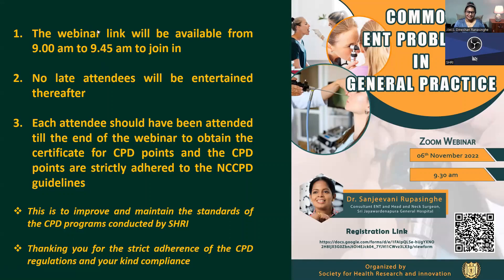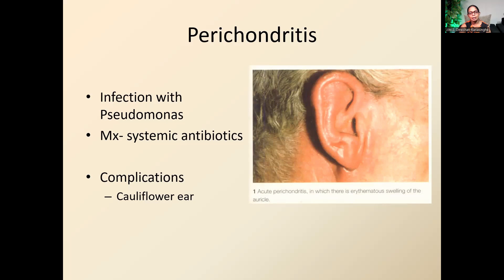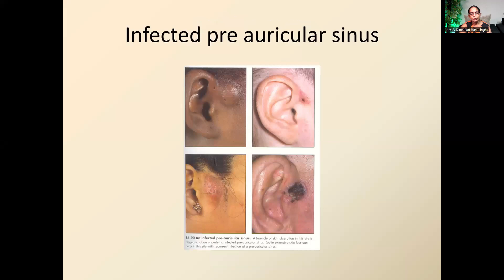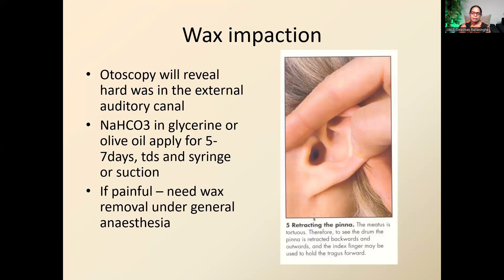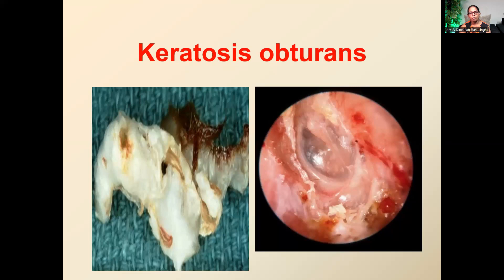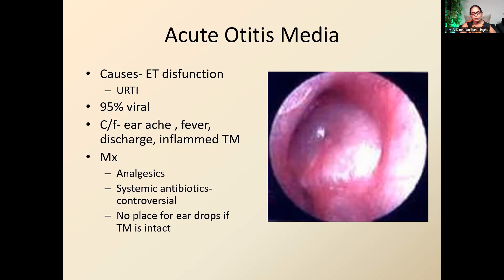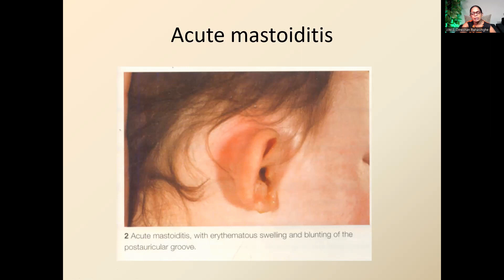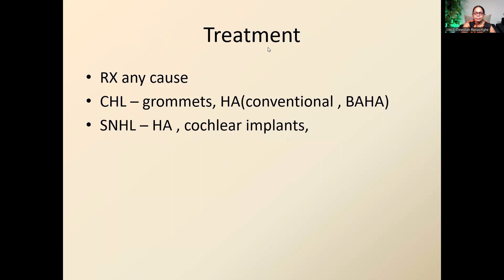COMMON ENT PROBLEMS IN GENERAL PRACTICE - Dr. Sanjeevani Rupasinghe